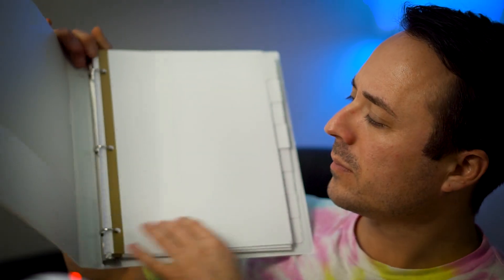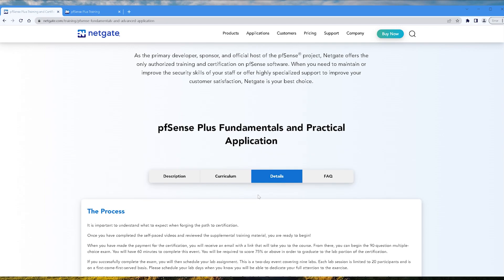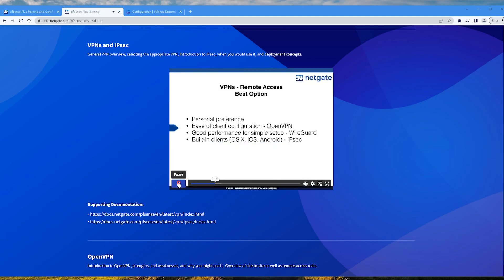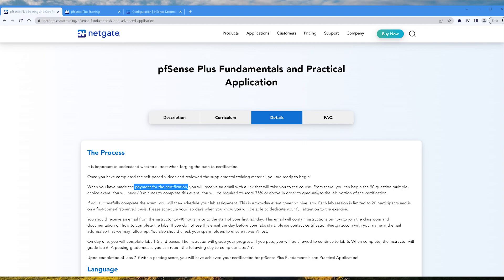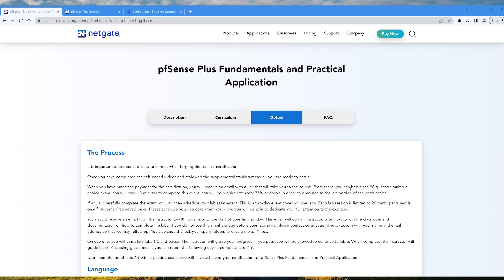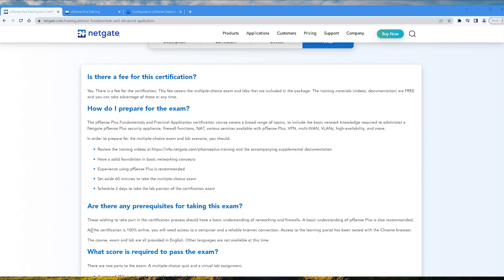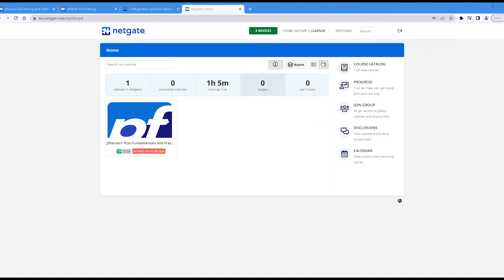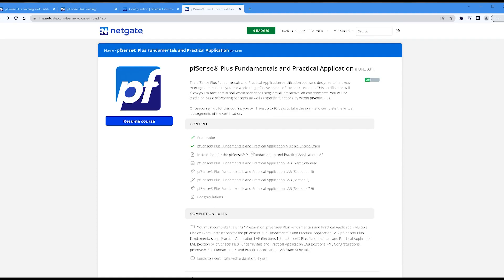Getting pfSense Certified (part 1)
Sharing my journey to obtaining pfSense Fundamentals and Practical Application Certification in 2023